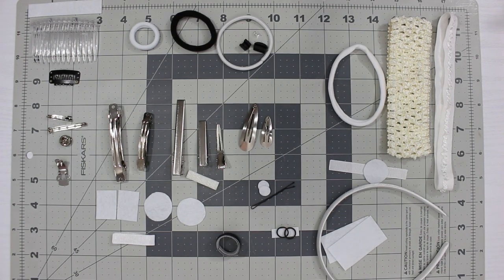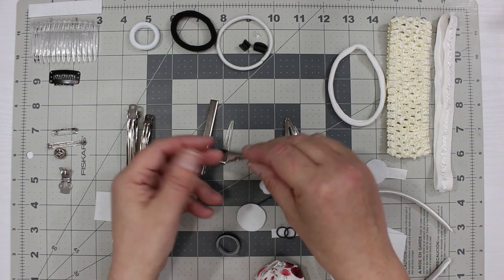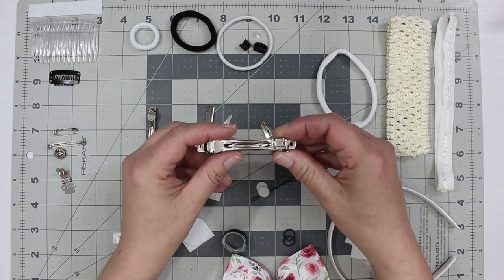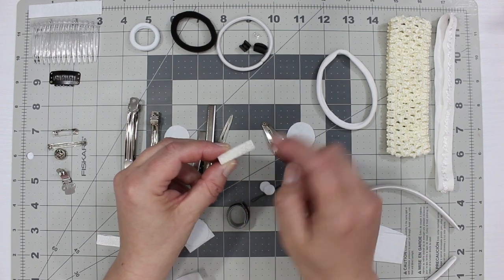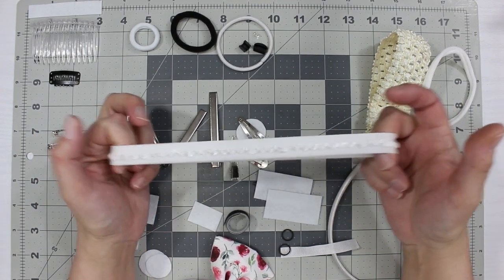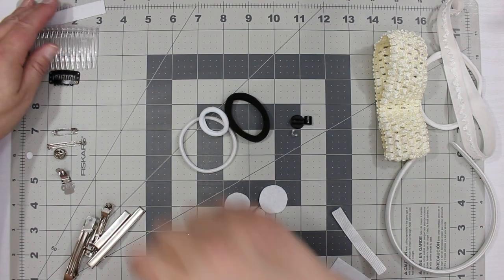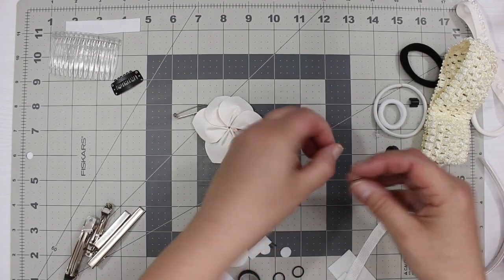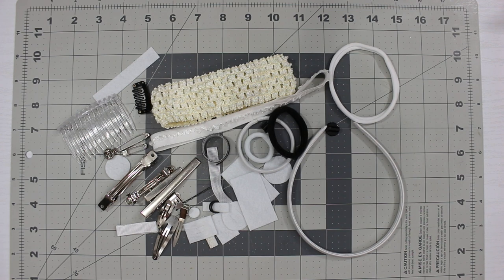Learn all About Hair Bow and Accessory Backings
learn all about putting hair bow backings on his and the different types of backings for other accessories too.

CHAPTERS:
0:00 Alligator Clips
5:21 Snap Clips
6:48 French Barrettes
9:20 Velcro Clips
10:06 Grippies
11:04 Headbands
14:48 Ponytail Holders
18:00 Combs & Wig Clips
19:00 Shoe Clips
19:32 Pin Backs
21:12 Bobby Pins
21:53 Pet Bow Backings